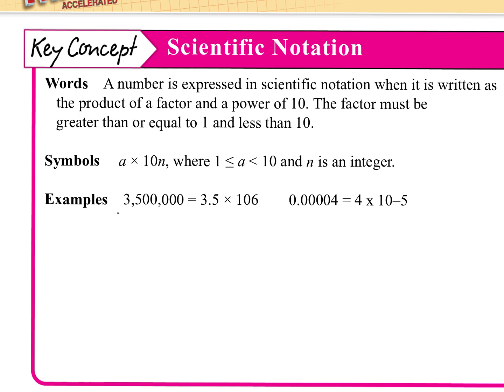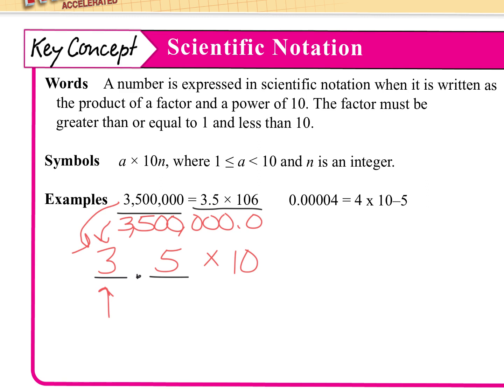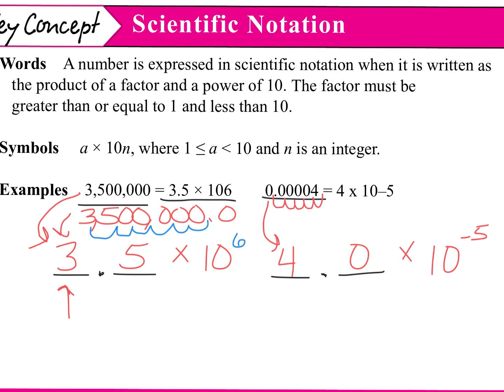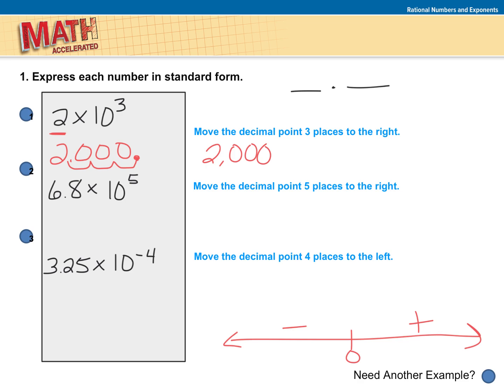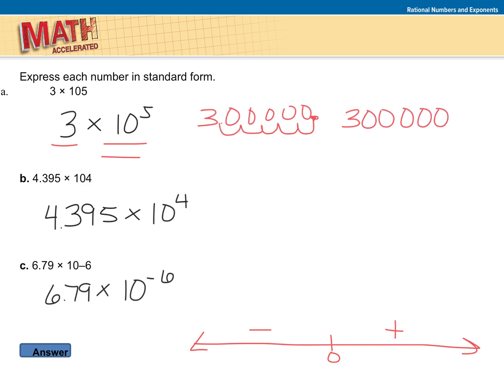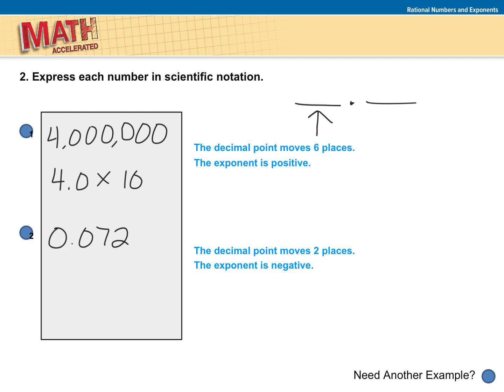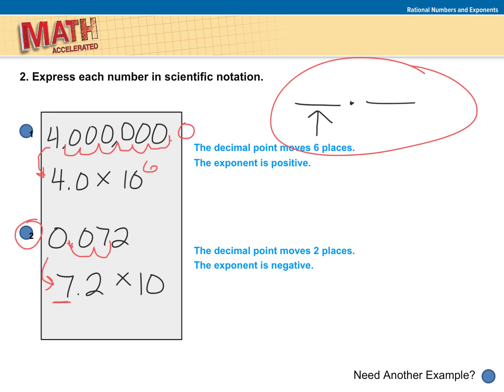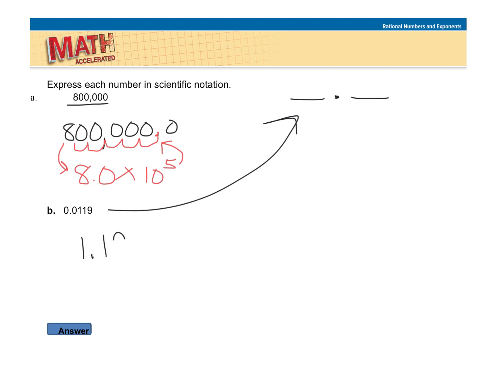Pre-Algebra Lesson 4.4 Notes